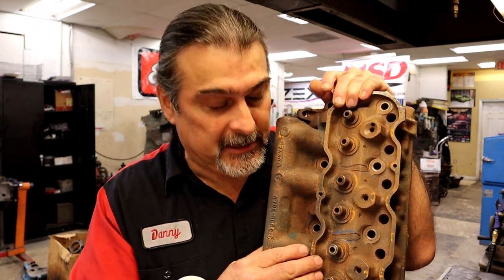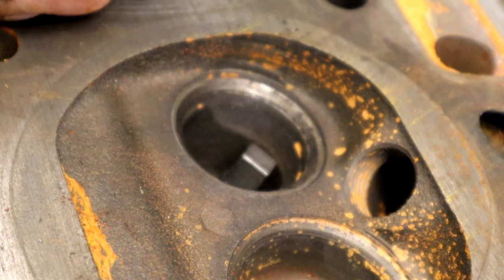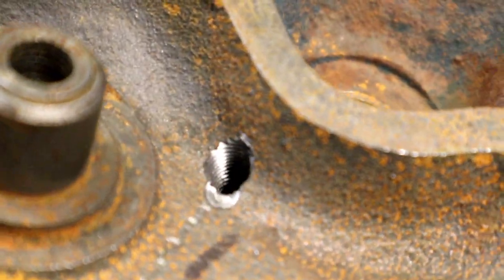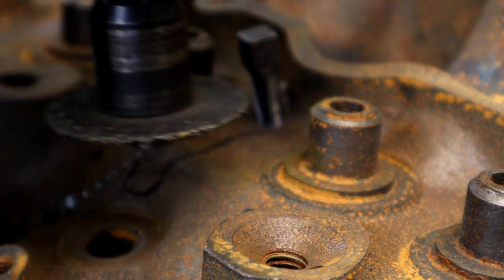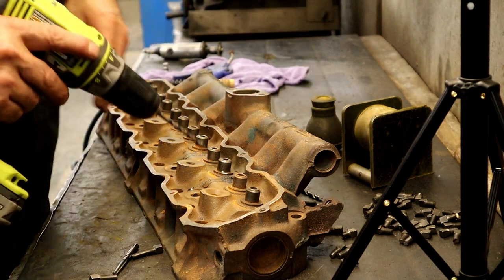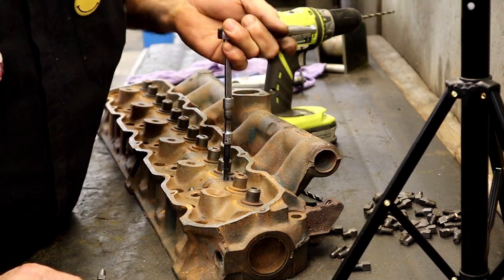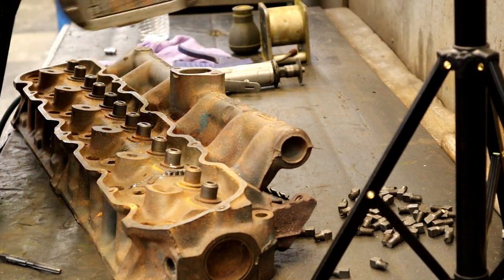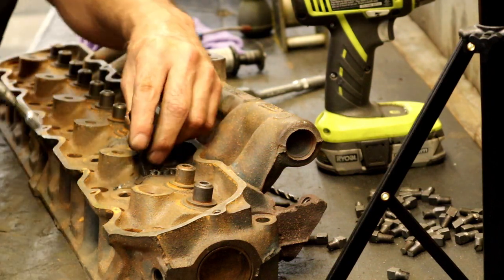HOW TO FIX A CRACKED CYLINDER HEAD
I this video I'll show up how to fix a cracked cylinder head and this is the same way you would repair a cracked cast iron block.
I can repair 90% of the cracks but only about 60% is it cost affective.

This would be a great small business that anyone could start today.

Why A Flathead? In this series, we explore old school cool!